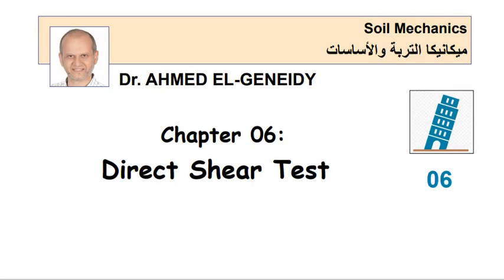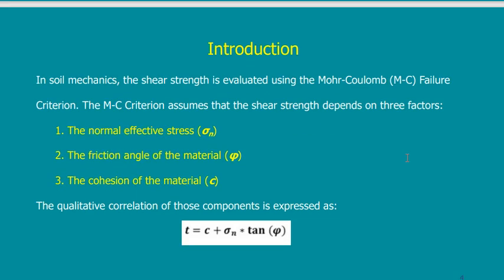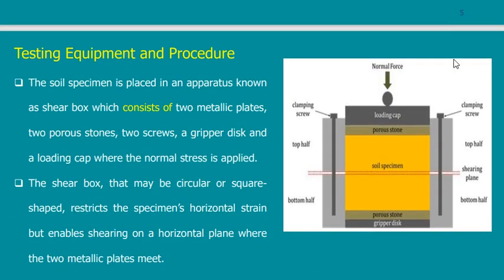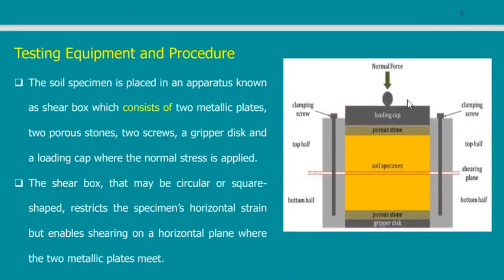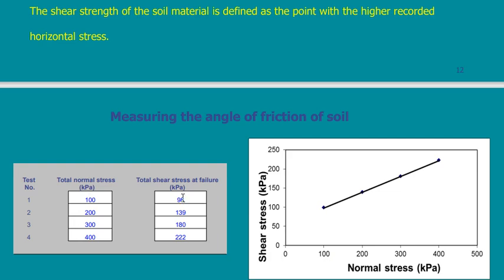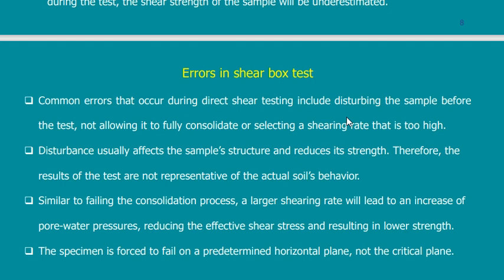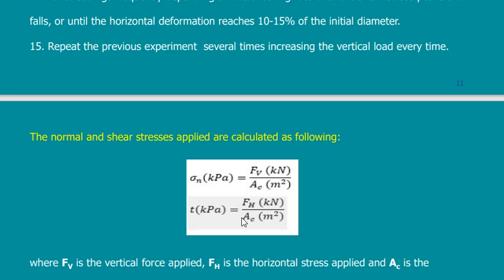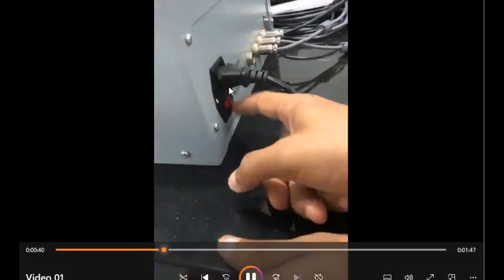(6/9) Direct Shear Test – Soil Mechanics